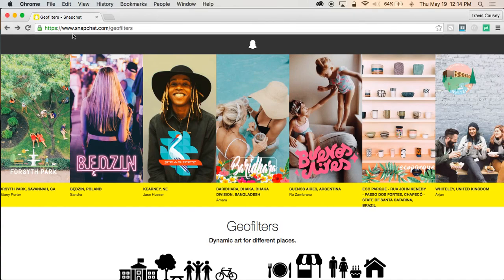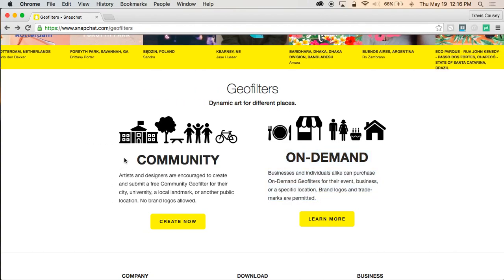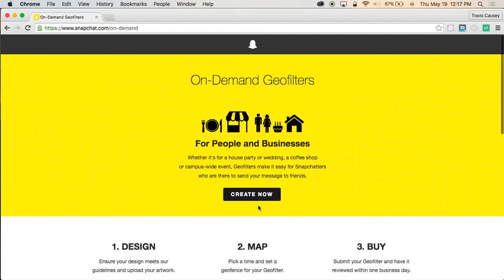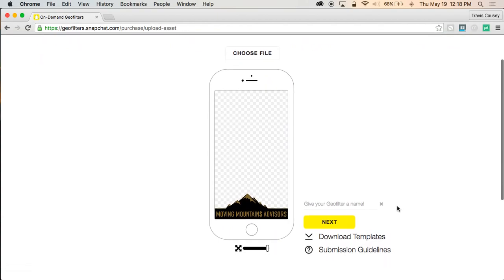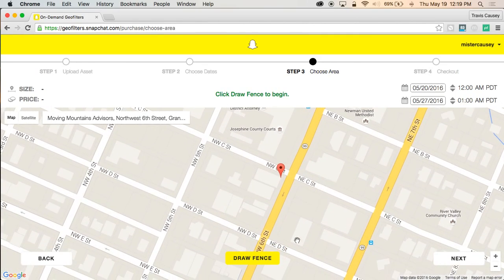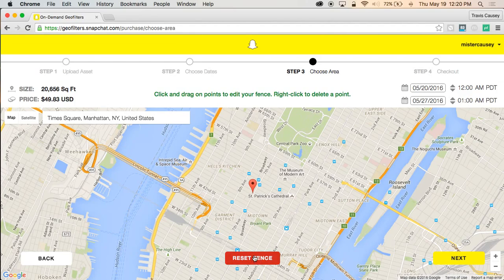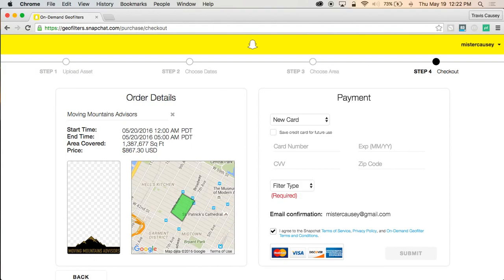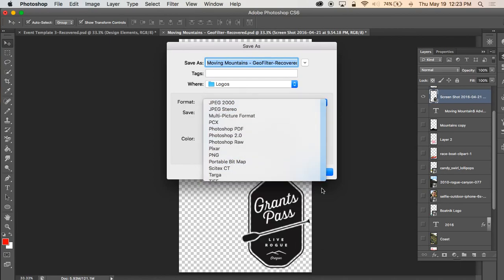Creating Snapchat GeoFilter - On-Demand Filters